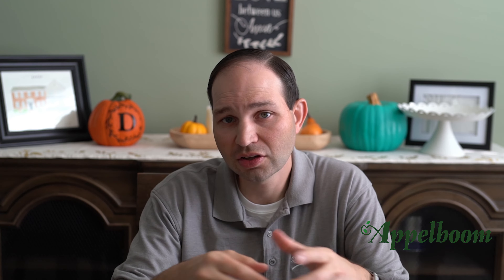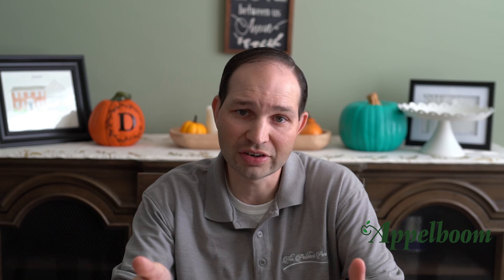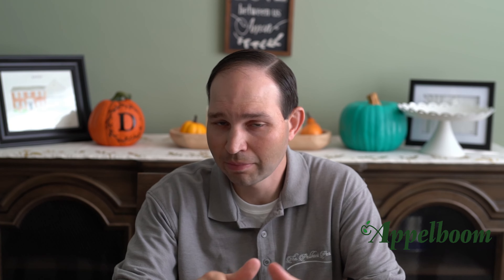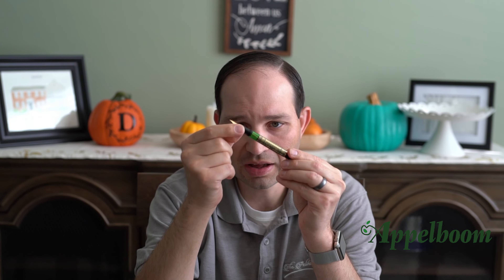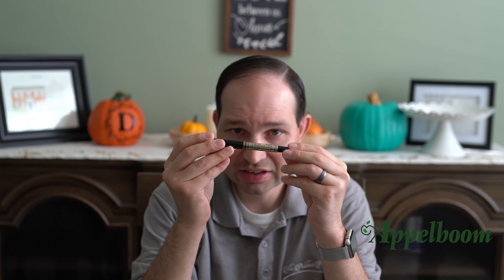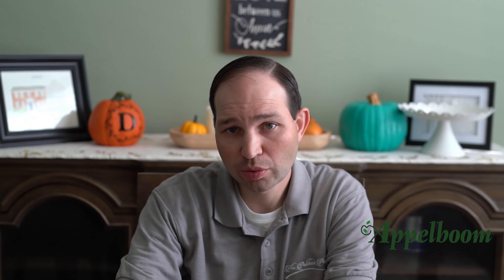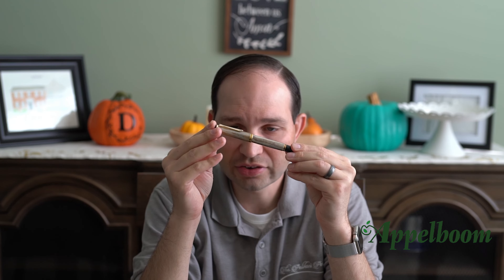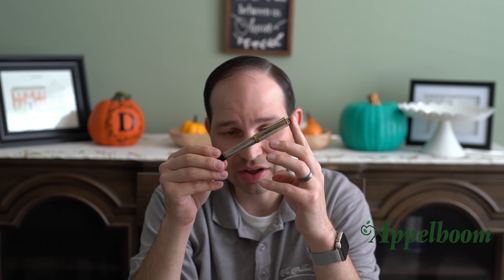Top 3 Pens of Joshua Danley (the Pelikan Perch)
In this video we take a look at the top 3 pens of Joshua Danley, the man behind Pelikansperch. On the Pelikanperch you find the latest news about Pelikan, but also great blogs!

TIMESTAMPS
0.00 - Intro
5.27- Pelikan Toledo M700 Sterling Silver
7.05 - Pelikan M620 Piazza Navona
8.12 - Pelikan M800 Spirit of Gaudi
9.25 - Pelikan M400 Green/Black